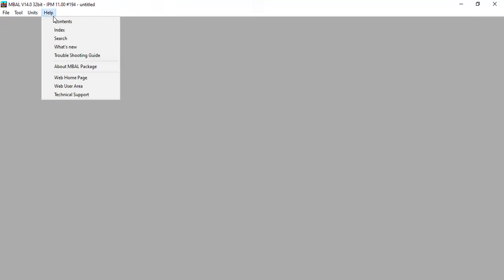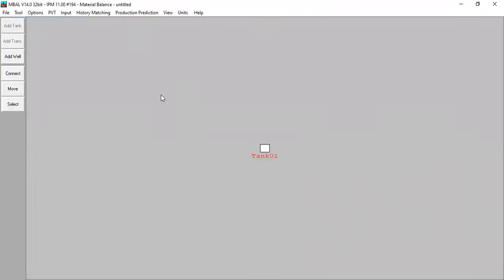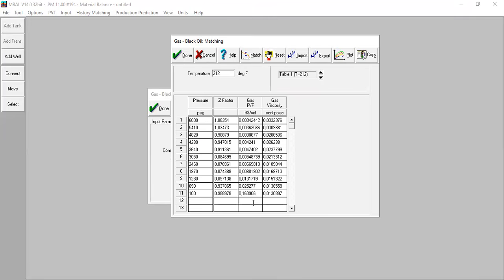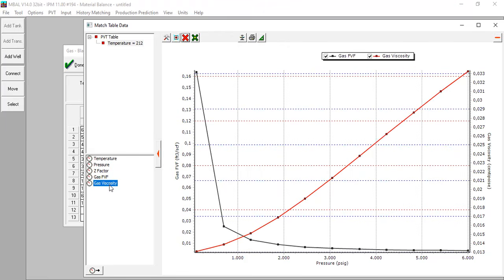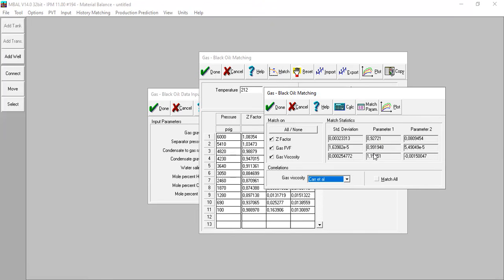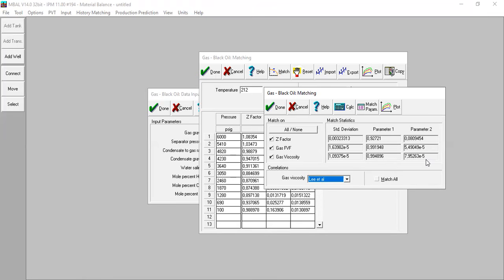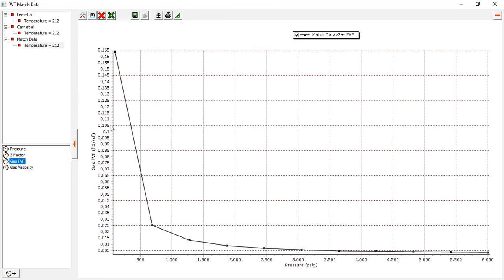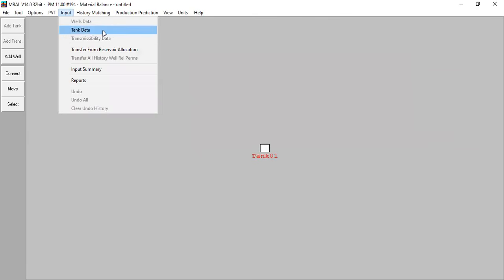MBAL 33: Gas Reservoir Modeling | PVT Matching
Gas Reservoir Modeling | PVT Matching